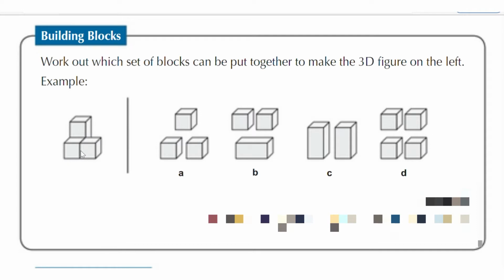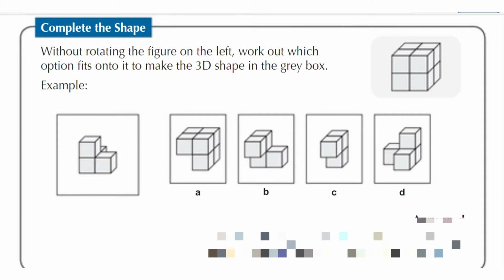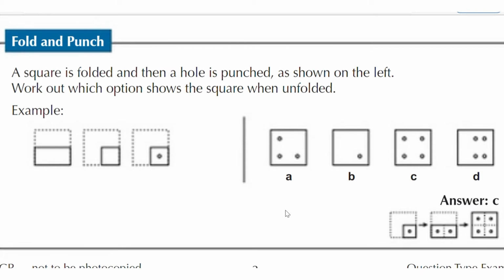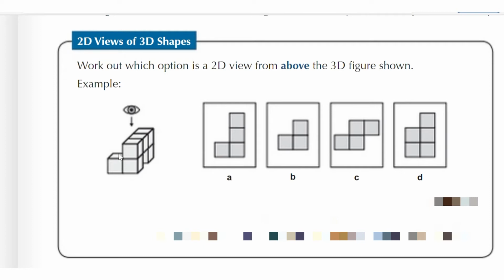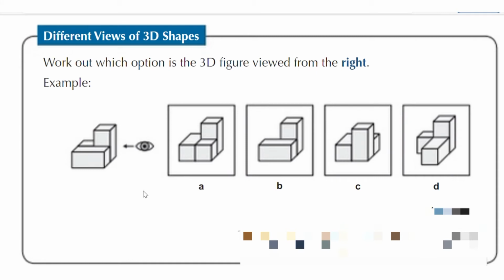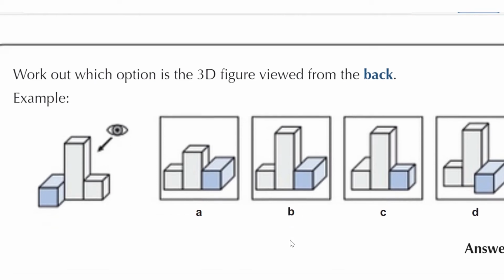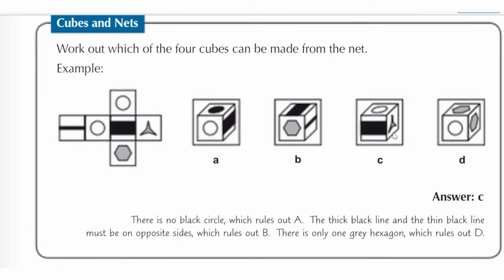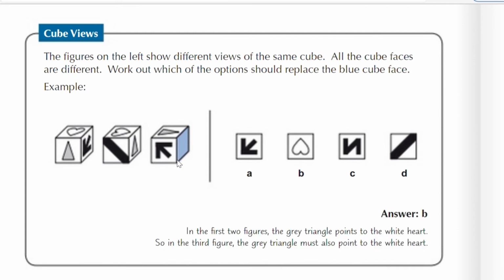11 Plus Spatial reasoning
11 Plus Spatial reasoning